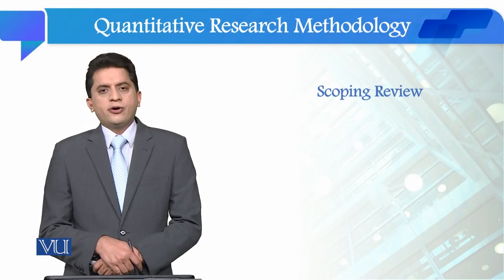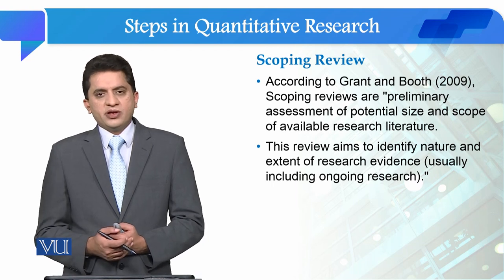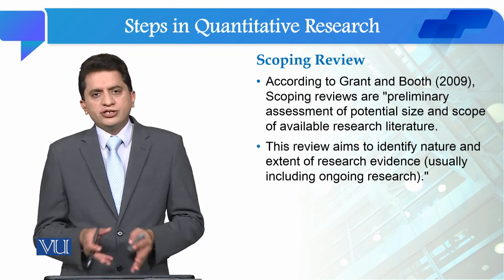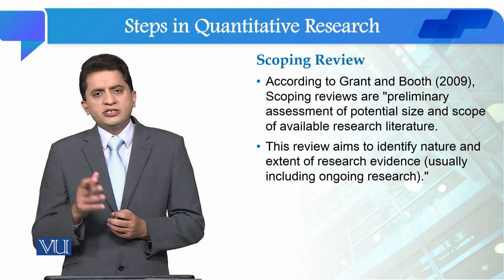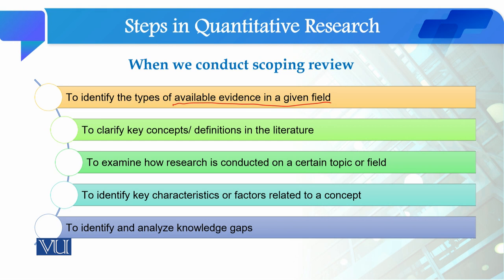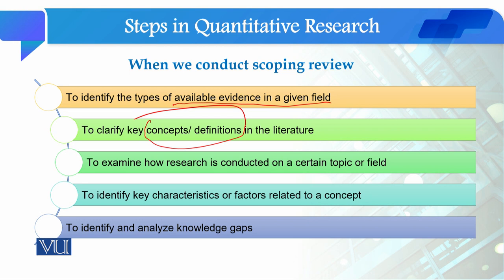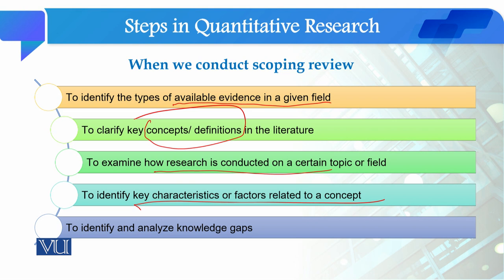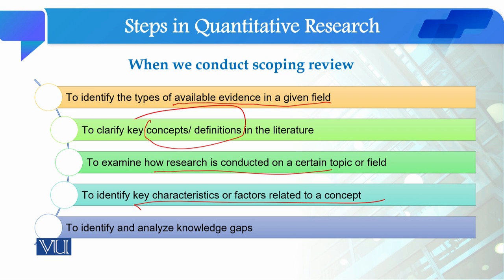Scoping Review | Quantitative Research Methodology | SOC509_Topic043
Topic043: Scoping Review
By Dr. Qaisar Khalid Mahmood